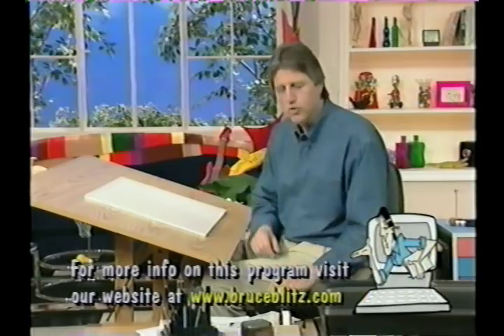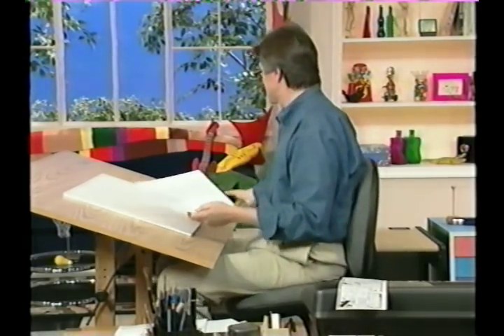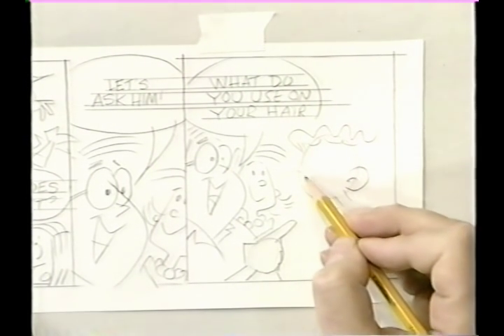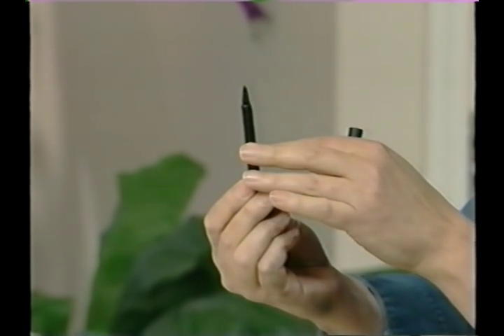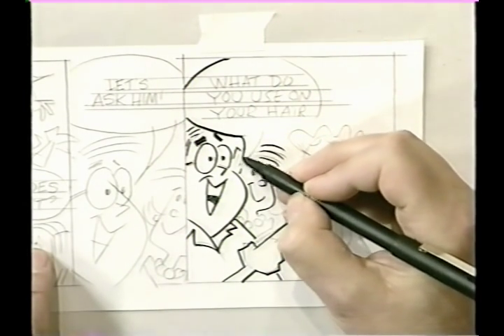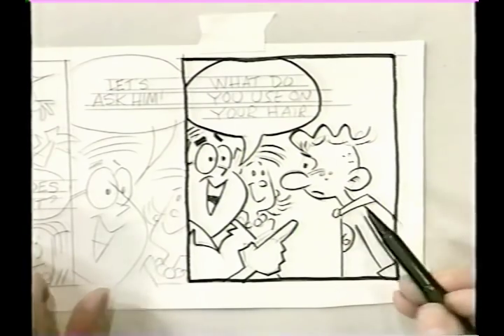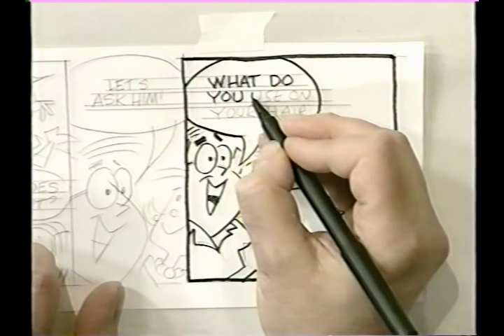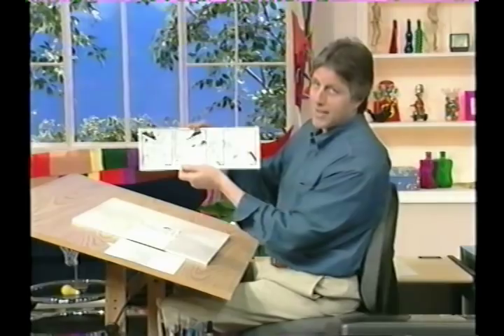Bruce Blitz How to Draw a COMIC STRIP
Bruce Blitz, TV Cartoonist, will show you how to CREATE and DRAW a COMIC STRIP...and be a cartoonist . Blitz is a 4x Emmy-nominated Television host, author of numerous books, DVDs and Art Kits, Illustrator and Speaker.